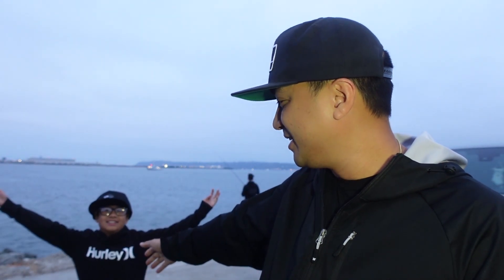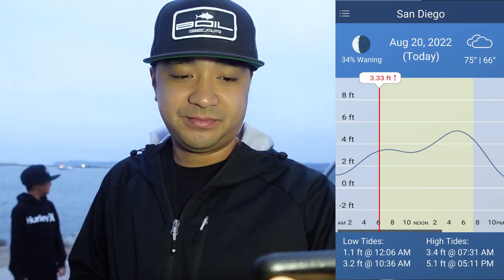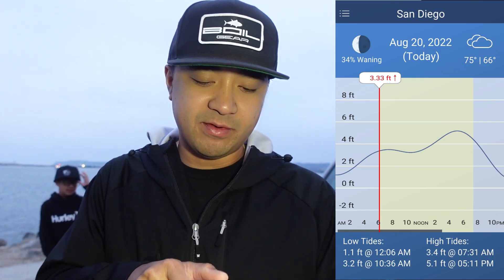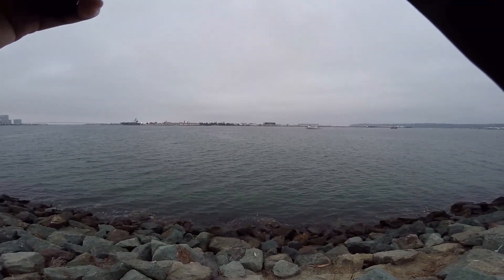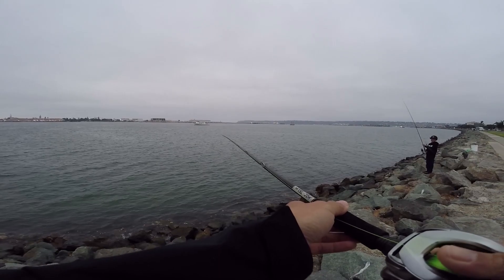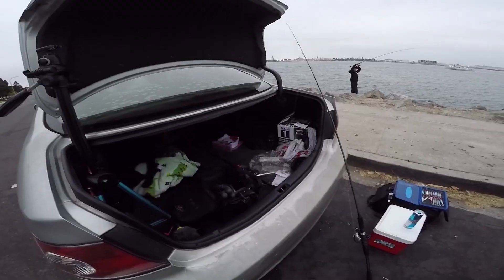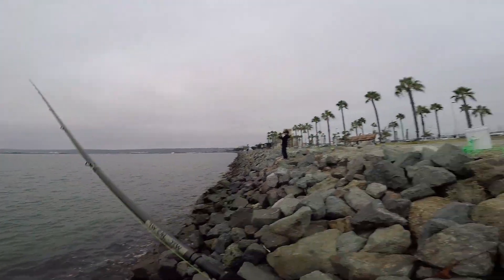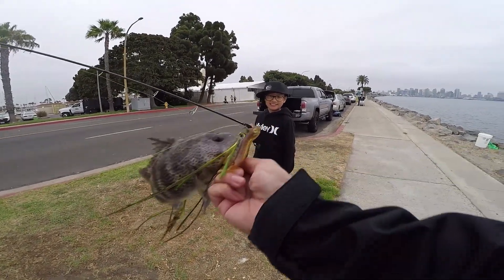I Just Don't Care Anymore! -- Cub G Hooked Up! (San Diego Bay)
I just don't care about the negativity anymore! There is so much more to life than all the negativity people spill out over social media. Get out and have a good time! Who cares what anyone says or thinks, live your life and do what YOU want to do!
- Bearz G.

- Rod & Reel –
● Major Craft Benkei BIS-664ML + Daiwa Saltist MQ 2500D-H
-- Daiwa J-Braid x8 - Chartreuse (15lb)
-- Seaguar Red Label Fluorocarbon Leader (15lb)

● Major Craft Volkey BFS 6'4'' + Abu Garcia Revo Elite Aurora Limited 64
-- Daiwa J-Braid x8 - Chartreuse (10lb)

● Major Craft Crostage Light Hard Rock 7'6'' CRX-762M/B + Daiwa Zillion SV TW G
-- Major Craft Dangan Braid x8 - Multi-Color (20lb)

● Major Craft Crostage Hard Rock Special 7'9'' CRX-792M/S + Daiwa BG MQ 3000D-XH
-- Daiwa J-Braid x8 - Chartreuse (20lb)

- Terminal/Lure -
● Hook'd Bait & Tackle Tungsten Flipping Weight - 3/8oz
● Gamakatsu EWG G-Lock Hook - Size 1
● Hook'd Bait & Tackle All Purpose Snap - Size 1
● Owner Mosquito Hook - 1
● Gamakatsu EWG Hook - 2/0
● Keitech Easy Shiner - Electric Shad (2")
● Keitech Fat Swing Impact - Pro Blue/Red Pearl (2.8")
● Major Craft Head Bunta - 14g
● Major Craft ParaWorm Grub - Keimura Orange (3")
● Major Craft Head Swim - 7g
● Major Craft ParaWorm Curly Tail - Pink UV
● Major Craft JigPara Micro Livebait - Aji UV (15g)

- Misc Tackle -
● Fuji EZ Keeper
● Gamakatsu G-Box 3600 Slit Foam Case
● Cobra Pro-Weld (The tool to fix soft plastics)

- Tide App -
● USTIDES (ANDROID)

Awesome brands...

Sick videos...

Dope beats...
Niwel:
● Takayama

Joakim Karud:
● Fireplace

Razvan Mitroi:
● Funky Nights

LiQWYD & Luke Bergs:
● Eternal Sunshine

● Sony ZV-1
● Jobi GorillaPod